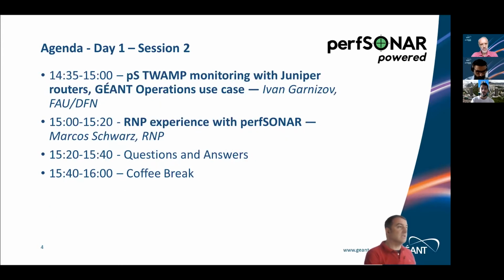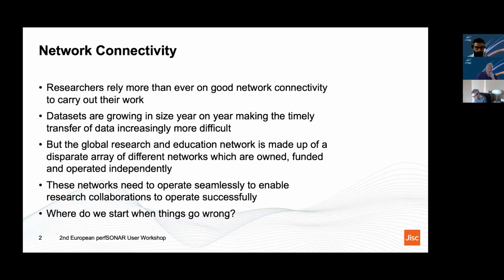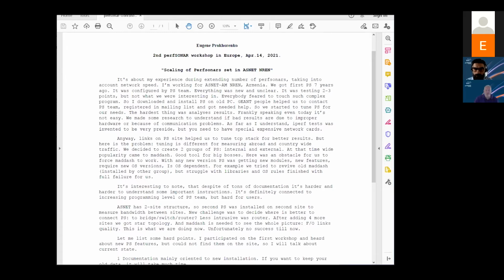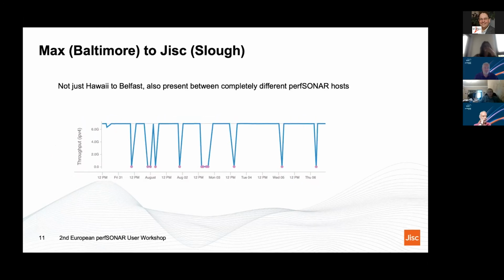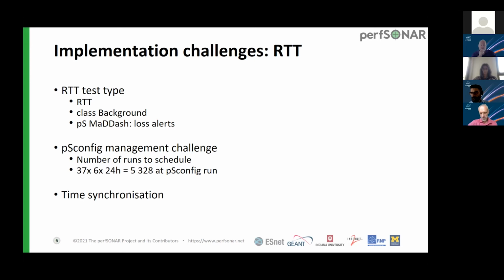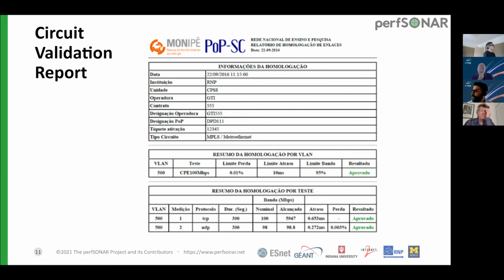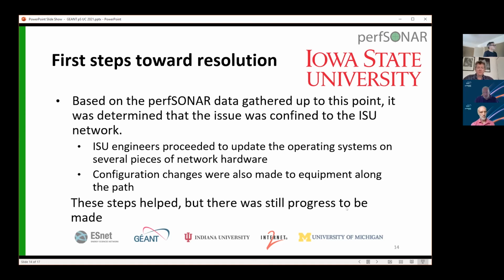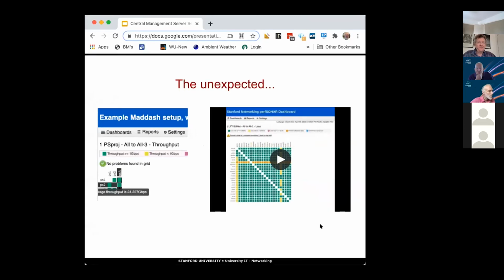2nd European perfSONAR User Workshop - Day 1, 14 Apr 2021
The Second European perfSONAR User Workshop follows on from the 2019 inaugural workshop in London and again brings together perfSONAR user and developer communities to explore use cases for the toolkit, to share best practices, and to discuss future features and the perfSONAR development roadmap.

The Workshop was organised by the GÉANT GN4-3 project, Work Package 6 ("Network Technologies and Services Development"), including the perfSONAR development team within Task 3.

perfSONAR is a network measurement toolkit designed to provide federated coverage of paths, and help to establish end-to-end usage expectations.  There are 1000s of perfSONAR instances deployed world wide, many of which are available for open testing of key measures of network performance.  This global infrastructure helps to identify and isolate problems as they happen, making the role of supporting network users easier for engineering teams, and increasing productivity when utilising network resources.

AGENDA
00:00 - Welcome, introductions — Pavle Vuletic, AMRES

03:10 - perfSONAR today (Update 2021) — Antoine Delvaux, PSNC
Reviewing the conclusions of the 1st workshop we held 2 years ago, we'll see how perfSONAR has evolved since then and what is new today.

24:50 - Experiences of using perfSONAR for network troubleshooting on Janet — Duncan Rand, Jisc

41:13 - Scaling of perfSONAR set in ASNET NREN — Eugene Prokhorenko, ASNET
Experience managing an extended number of perfSONAR installations, taking into account network speed.

1:01:06 - Questions and Answers
- Break

1:20:37 - pS TWAMP monitoring with Juniper routers, GÉANT Operations use case — Ivan Garnizov, FAU/DFN
GÉANT Operations experience in setting up and running a TWAMP mesh with core Juniper routers.

1:47:37 - RNP experience with perfSONAR — Marcos Schwarz, RNP
perfSONAR is used by some core monitoring services at RNP. This talk will show RNP’s timeline and contributions to the perfSONAR initiative and our specific use cases.

2:00:30 - Questions and Answers
- Break

2:11:12 - In the Wild: Real-world Troubleshooting with perfSONAR — Doug Southworth, Indiana University
While long-term network performance monitoring and measurement is an important aspect of perfSONAR use, troubleshooting issues real-time is equally as valuable. In this session we’ll examine several examples of network diagnosis using perfSONAR and the positive outcomes that came as a result of being able to pinpoint critical infrastructure problems.

2:30:52 - Central Management Server Setup — Phil Reese, Stanford University
This project illustrates, using VMs, what the document MaDDash Quick Install Guide v4 covers bit by bit.